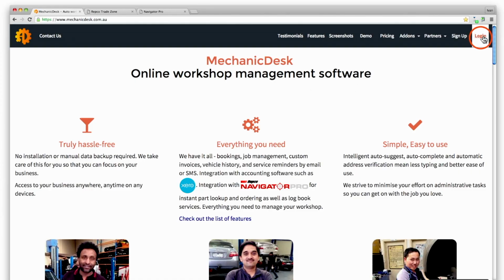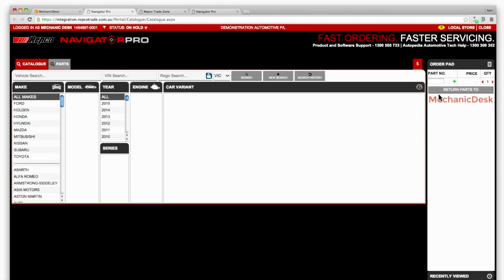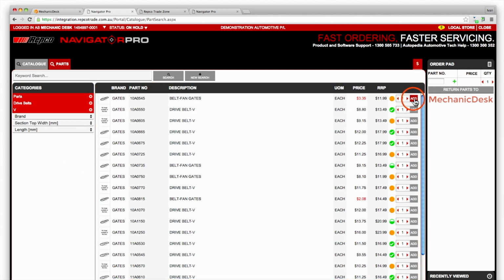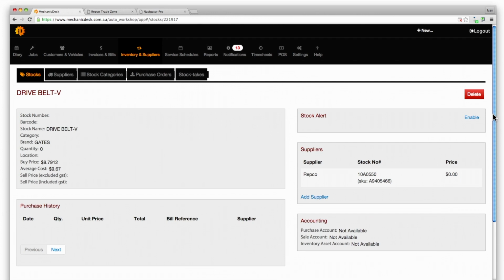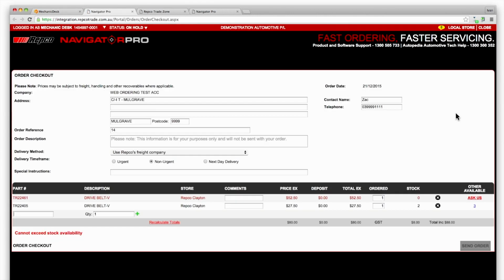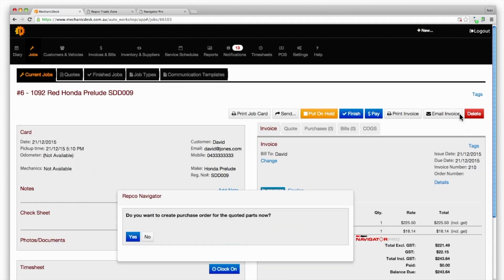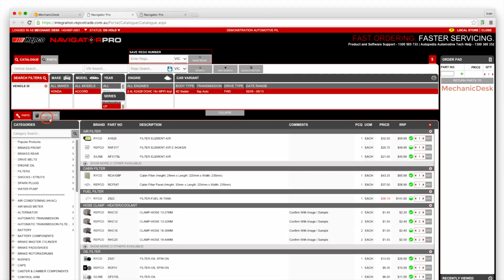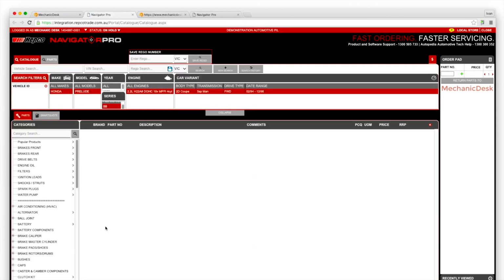Tutorial 20 Repco Integration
This tutorial shows you how to setup integration between MechanicDesk and Repco Navigator Pro